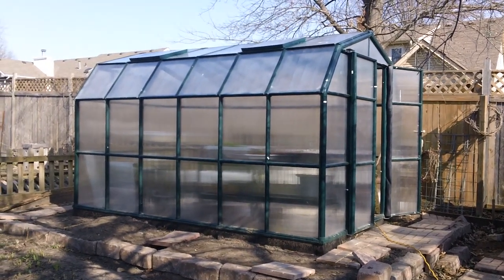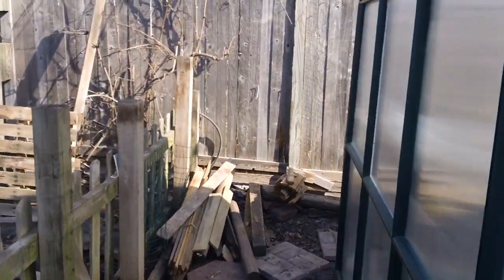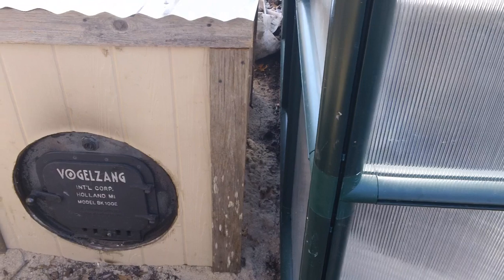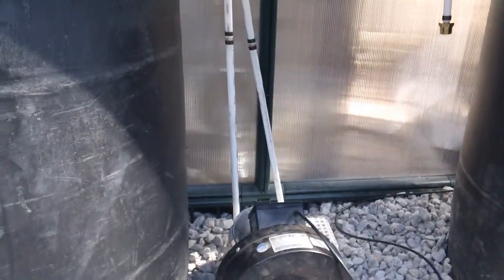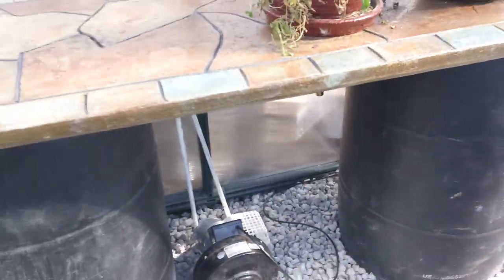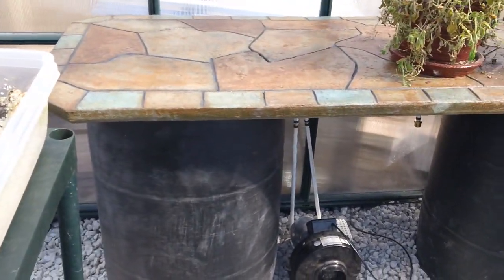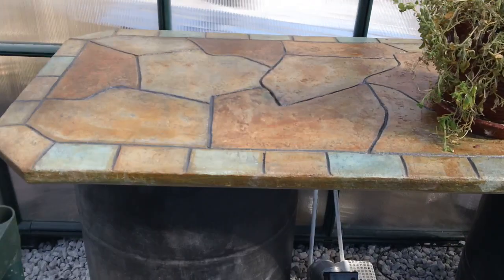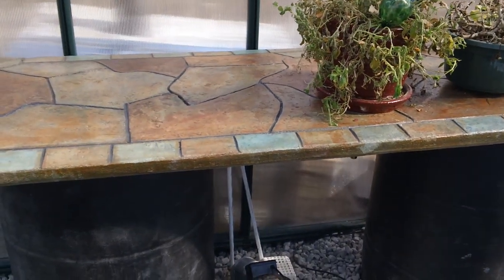GreenHouse Heater Death of the Rocket stove part 1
This is water thermal mass heater with air mover fan and black plastic 55 gallon barrels some soft copper tube for a water heater coil some pex and a cheap stove door kit and one 30 gallon metal barrel. It is tunable to your needs and size requirments and will out perofrm a rocket stove in many ways.